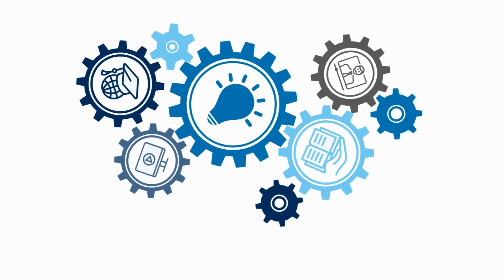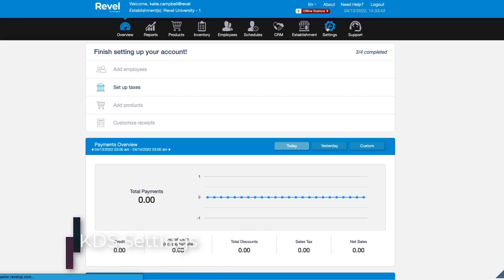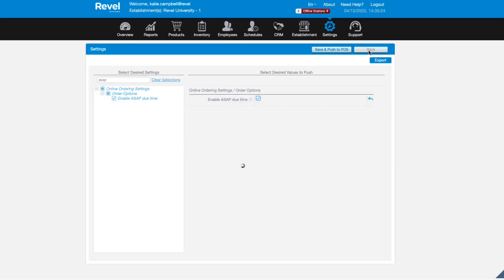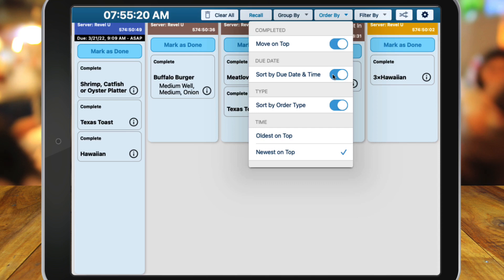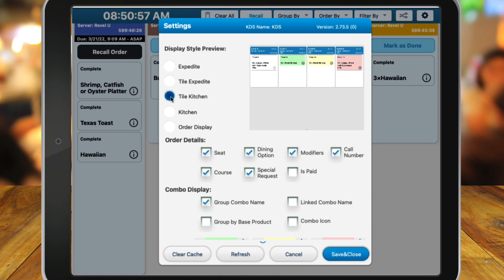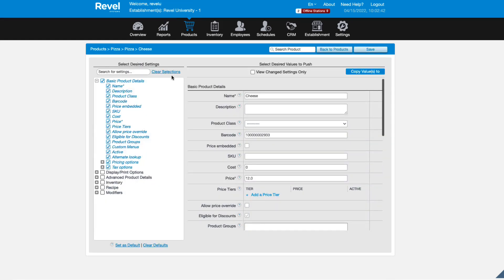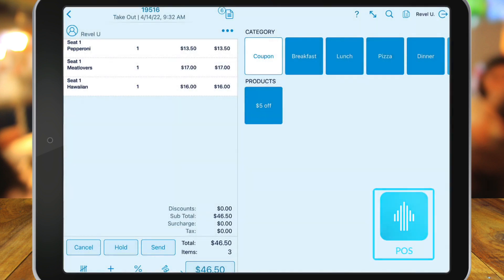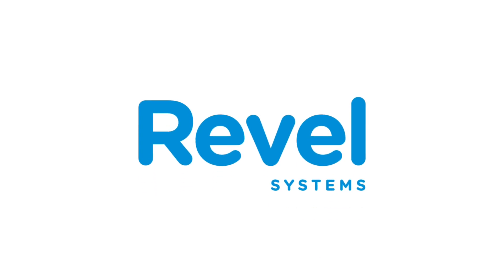How to Setup KDS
Learn all about how to setup your KDS. We'll show you how to customize the view, manage settings and watch the order flow process.